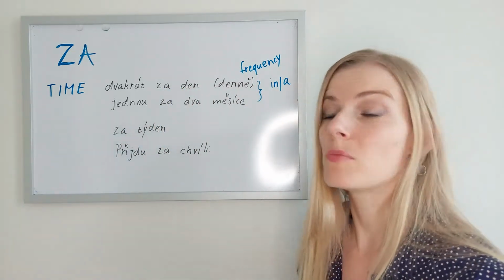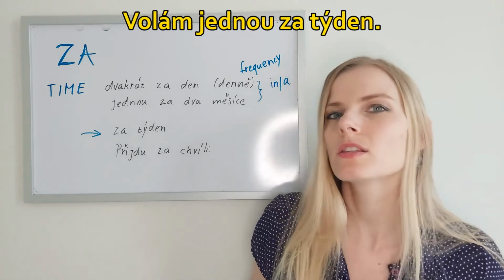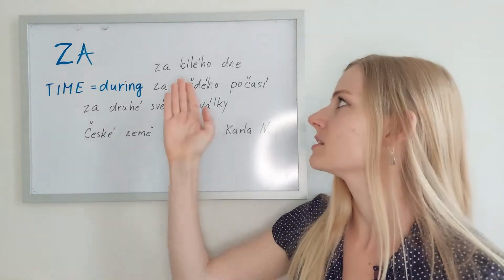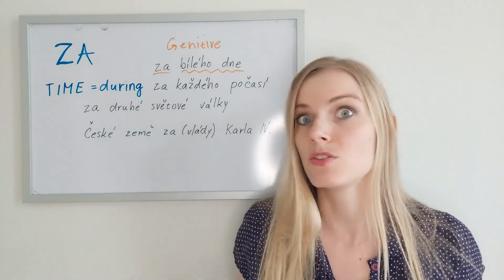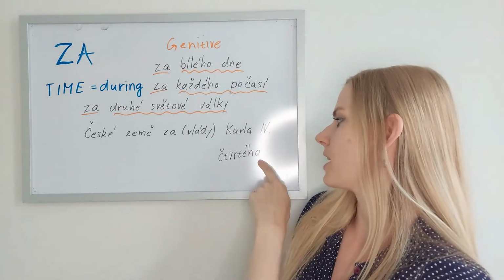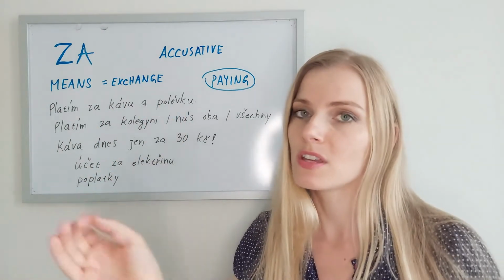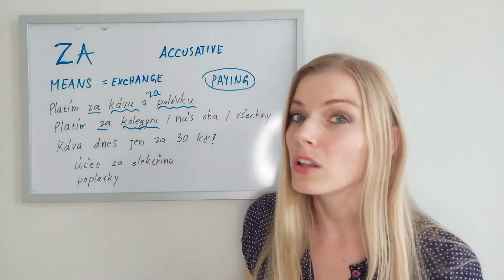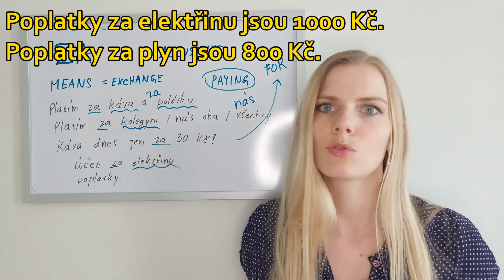Za chvíli! ⏰Czech Preposition za, part 1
Let's study the preposition "za" one more time, this time in phrases expressing time and means. You will be surprised how common this preposition is! This topic will be divided in two parts, the second one is coming in a week - za týden!

0:00 Introduction
1:08 Za = time (frequency)
3:22 Za = during
6:10 Za = exchange (paying)
8:41 Special package